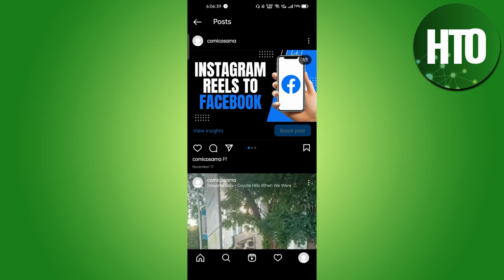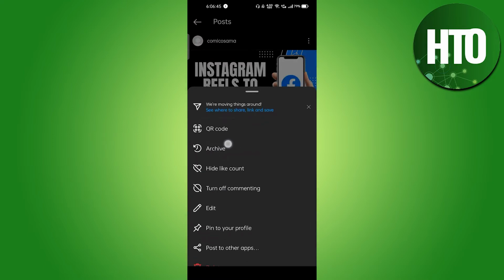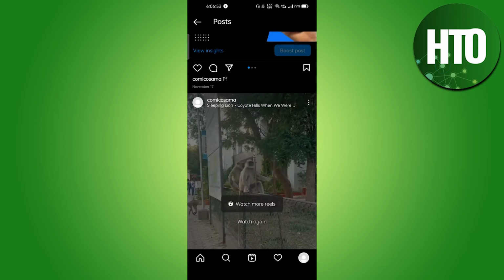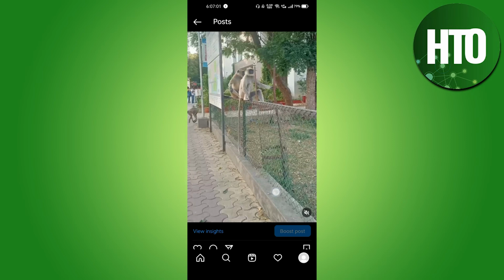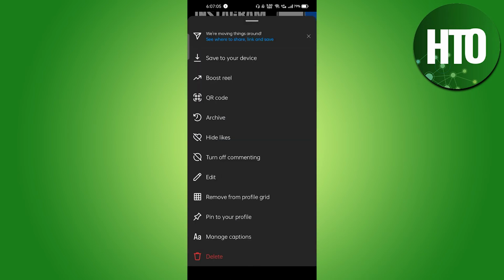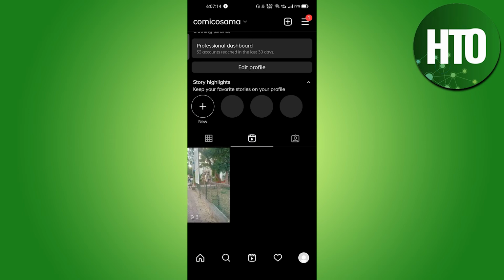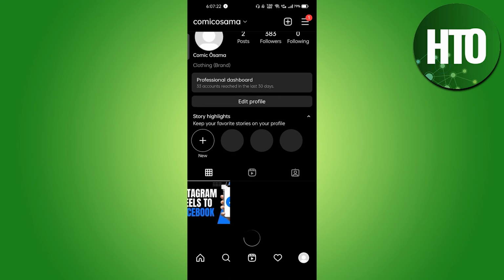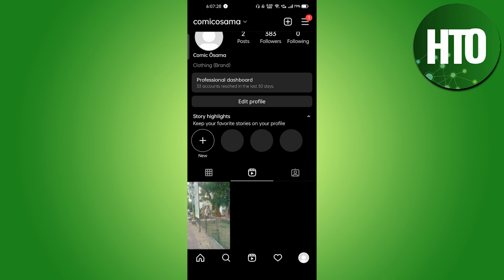How To Archive Reels On Instagram (2023)